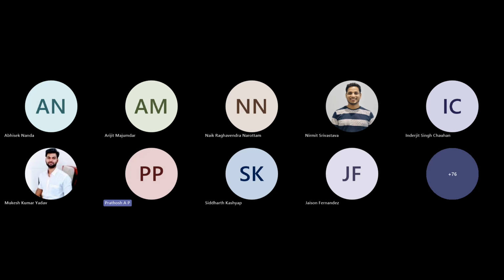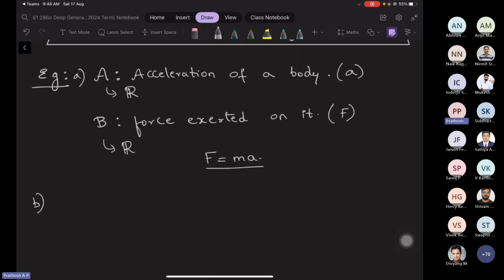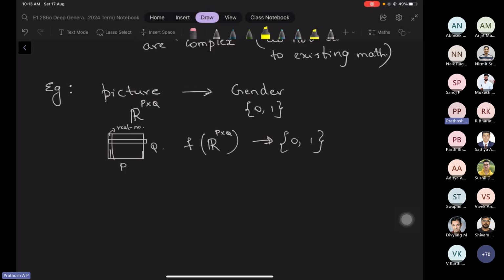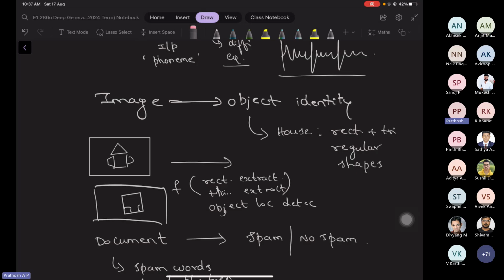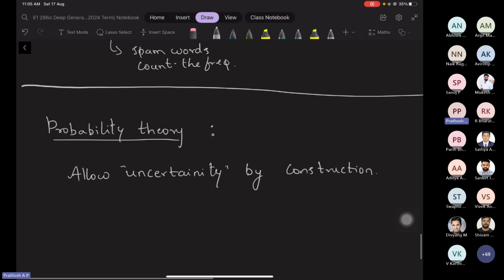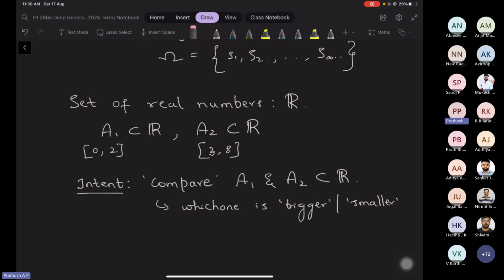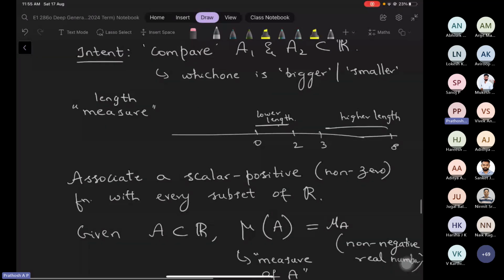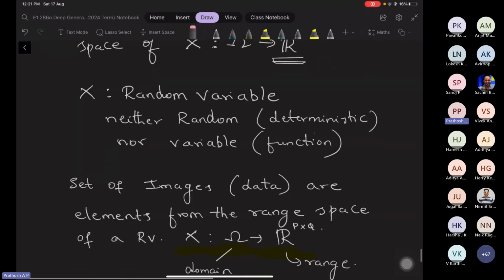Lec1 - Deep Generative Models Intro to Probability theory 1